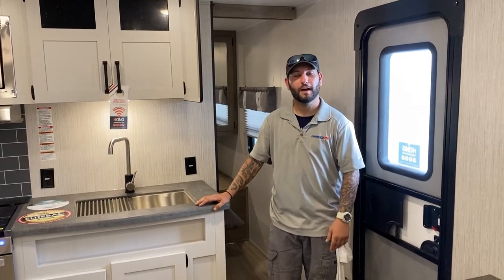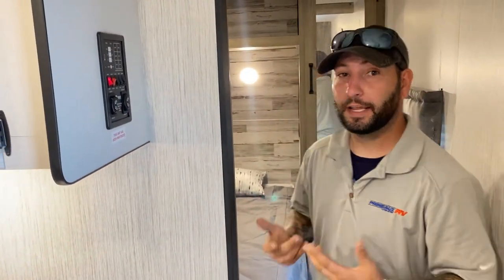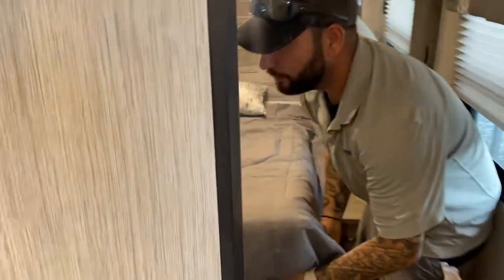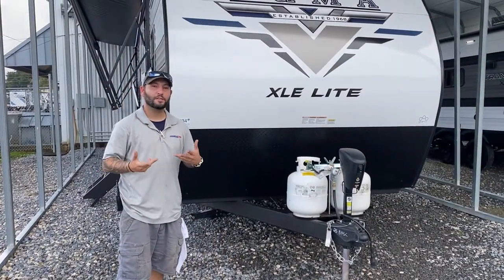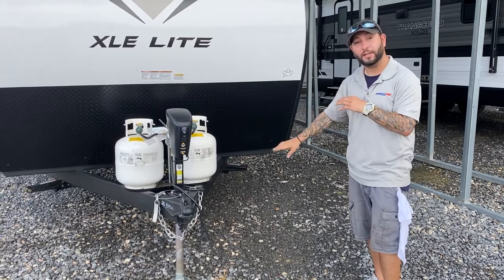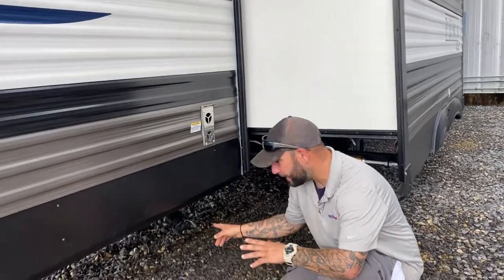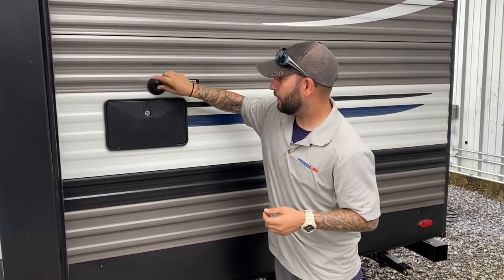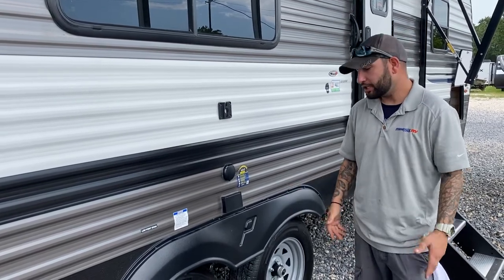Puma 25BHSC Orientation Walk Through - Primeaux RV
Today Chase is giving you the walk through on this Puma 25BHSC travel trailer. Learn all the basics of this model